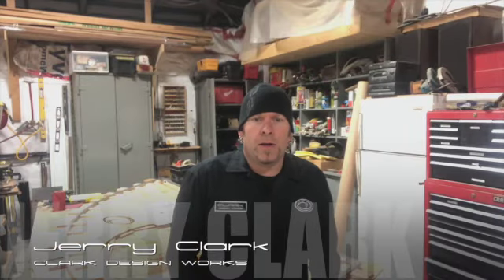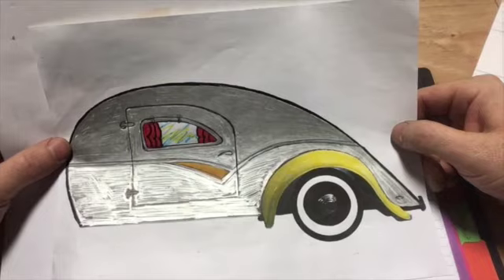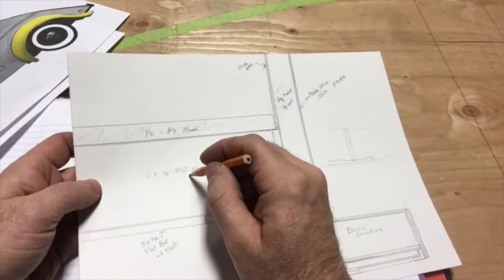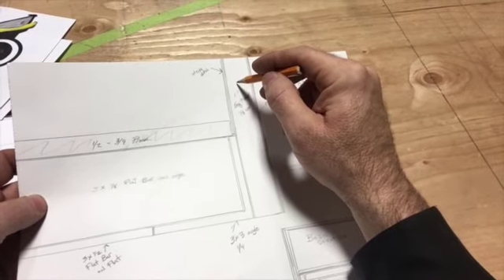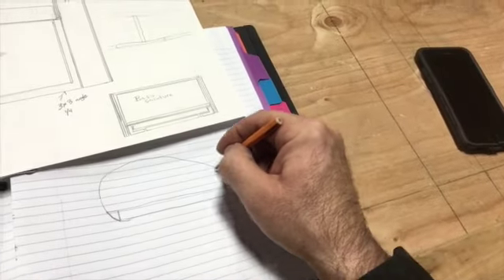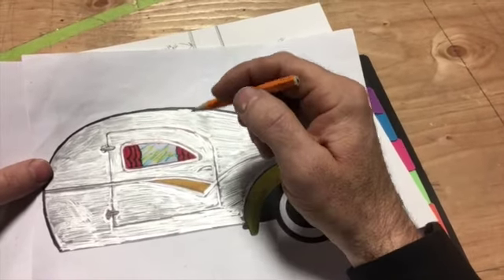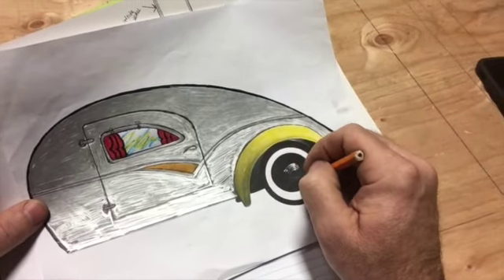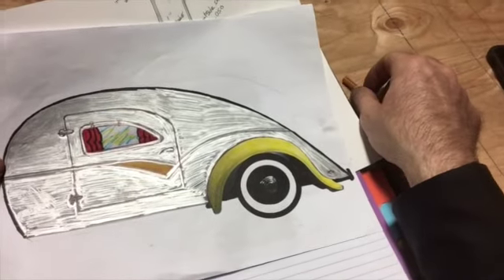Intro to my DIY aluminum '32-style Teardrop Trailer Re-Build...with a bit about CLARK DESIGN WORKS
In this video I introduce the concept and design process for my refurbish turned a complete new build of this 1932-style teardrop trailer; now getting a redesign. It's moving into the new era with an all-aluminum structure and hoping to keep some of that timeless style we all love and miss. I also give you a bit of an insight into me and what Clark Design Works is all about.